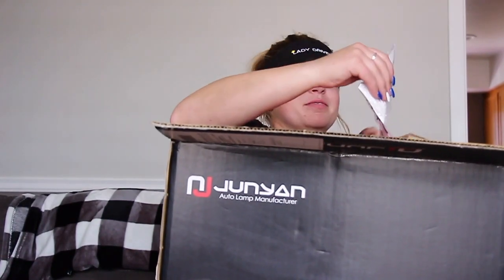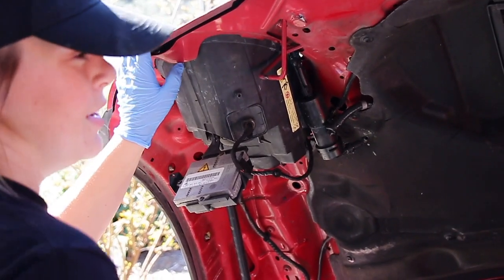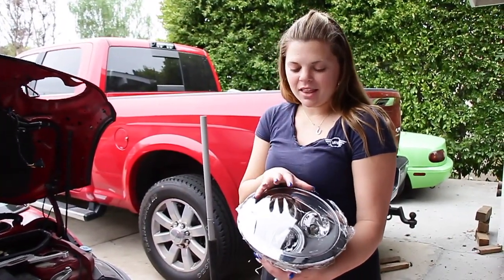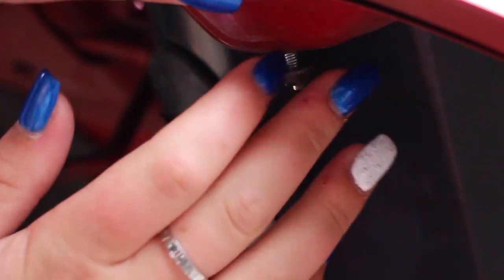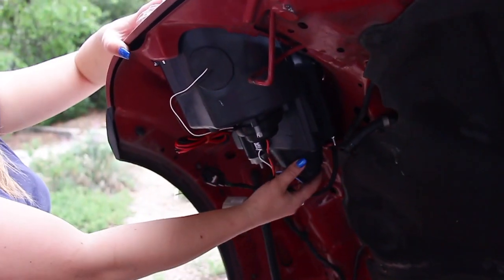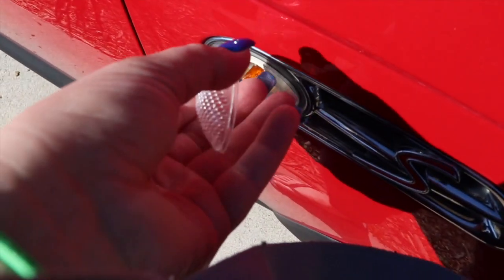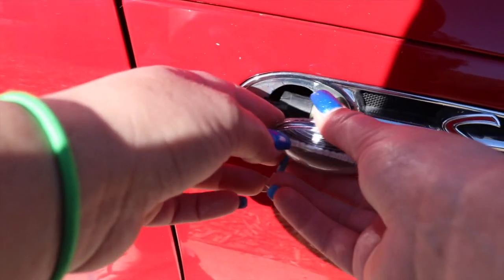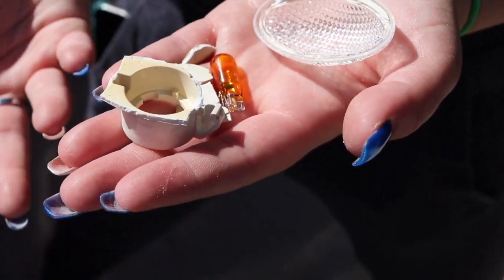MINI R53 New Headlights & lighting upgrades!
The R53 finally gets new headlights and side marker lights!